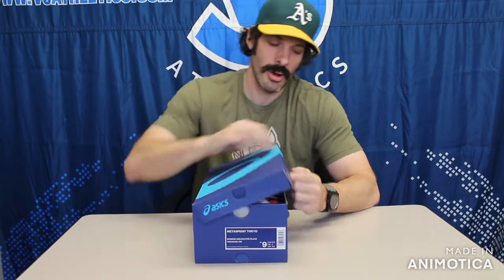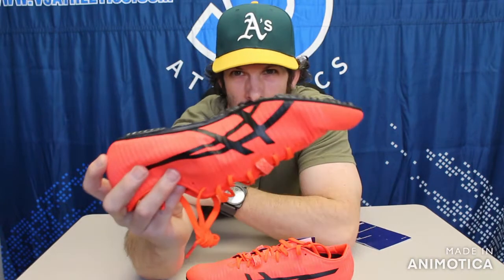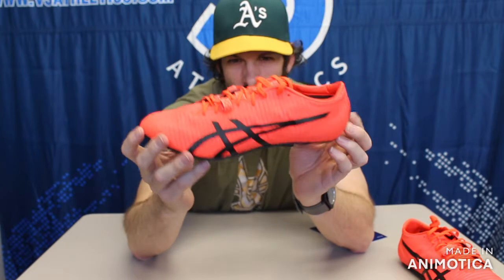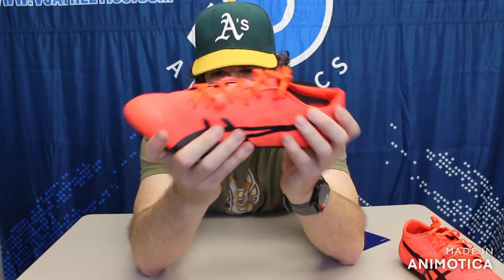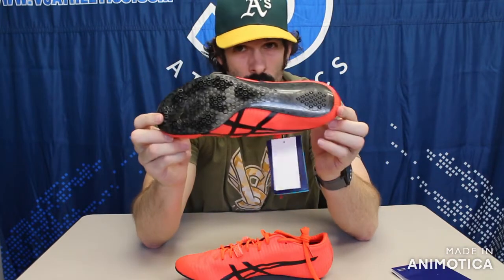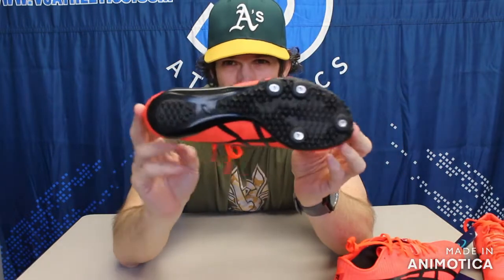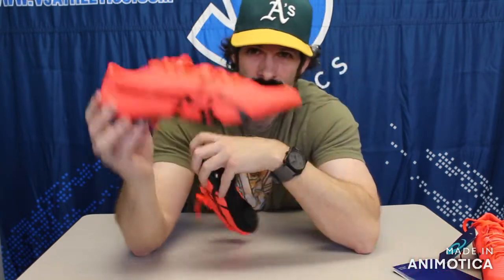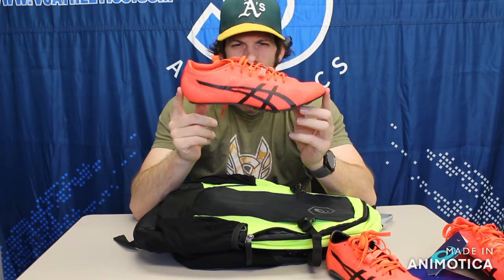A SPRINT SPIKE With NO SPIKES!?!?!? THE ASICS METASPRINT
With a Honeycomb Carbon Fiber Spike Plate and No Pins/Spikes, the Asics MetaSprint may be the lightest and stiffest Sprint Spike on the market.  With No Pins/Spikes we will see if it can match or best conventional Sprint Spikes in the 100m, 200m, 400m, and Hurdles.